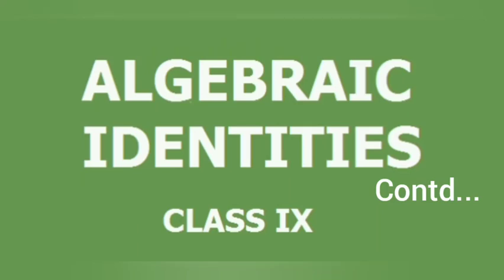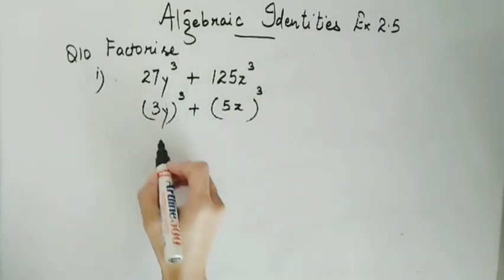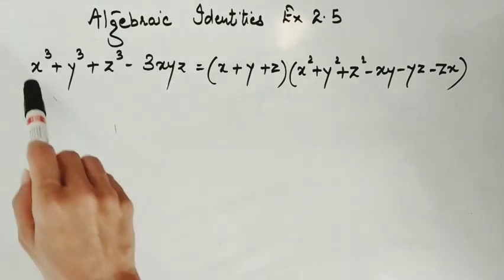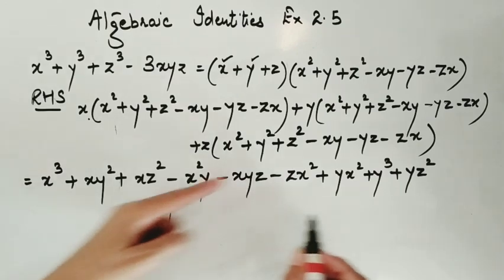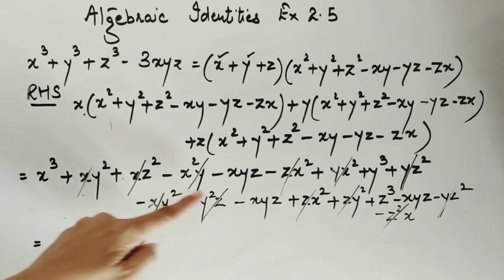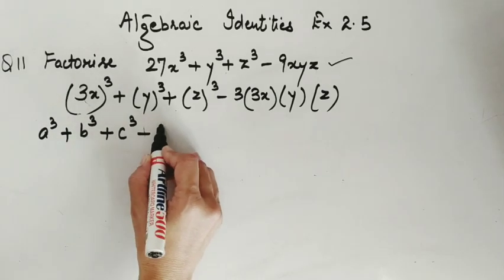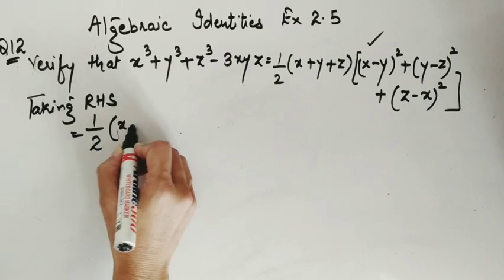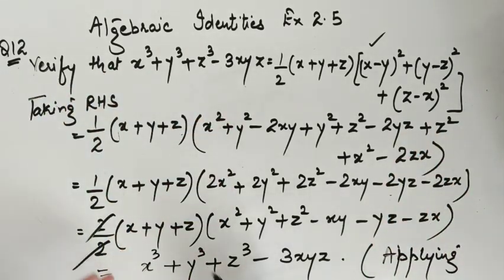ALGEBRAIC IDENTITIES CLASS IX | CBSE | NCERT CLASS IX|POLYNOMIALS CLASS IX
Dear viewers
A video on ALGEBRAIC IDENTITIES from CLASS IX chapter 2 which talks about factorisation of cubic polynomials.Link for the previous video on squares of binomials and trinomials.